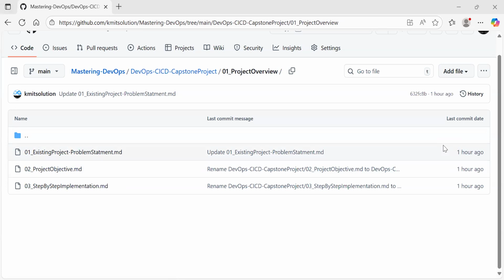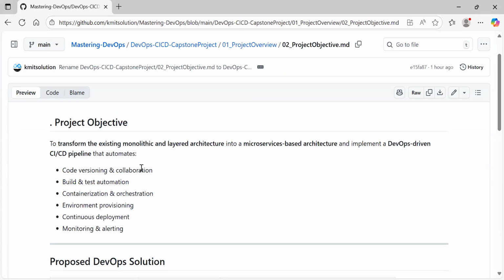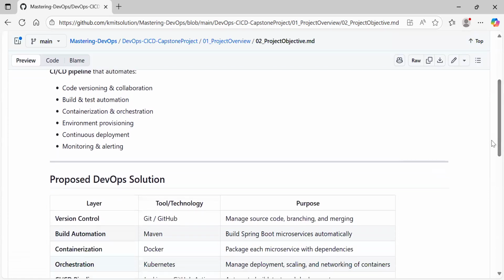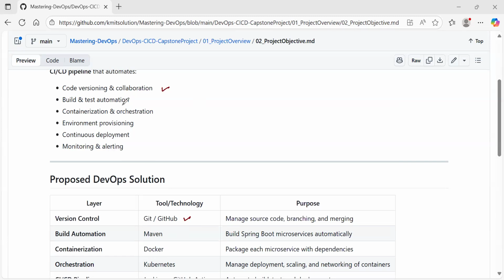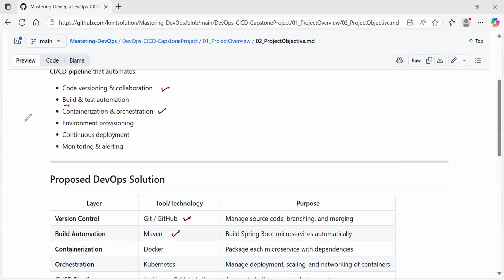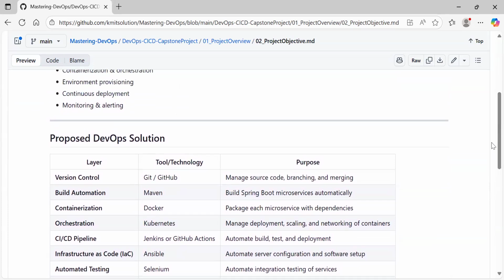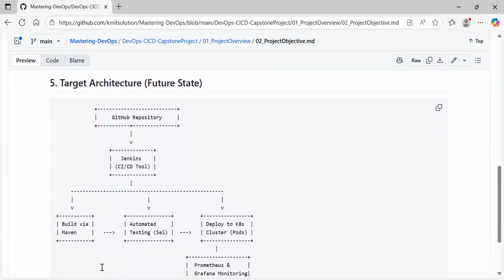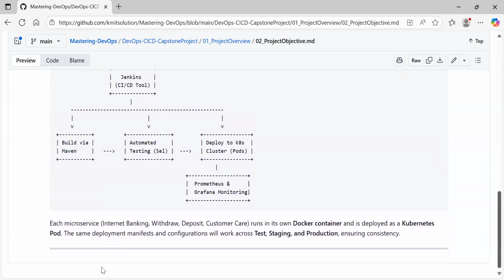02-DevOps Capstone Project – Role of Git, Maven, Docker & Kubernetes in CI/CD Transformation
02-DevOps Capstone Project – Role of Git, Maven, Docker & Kubernetes in CI/CD Transformation

Welcome to Part 2 of the DevOps Capstone Project Series – Real-Time Banking Application Transformation!

In this video, we’ll take a deep dive into how DevOps tools like Git, Maven, Docker, and Kubernetes play a crucial role in transforming traditional software development into a modern, automated CI/CD pipeline.

This project is based on a real-world case study of KMIT Solutions Services, a company that manages a Spring Boot–based banking application with multiple modules — Internet Banking, Withdraw Service, Deposit Service, and Customer Care. These services were originally deployed on Tomcat servers and managed manually by developers and operations teams. The process was slow, error-prone, and difficult to maintain.

In Part 1, we discussed the existing system architecture and its challenges: manual builds, environment inconsistencies, and a lack of automation. In Part 2, we focus on the DevOps transformation phase — understanding how specific DevOps tools solve these real-world problems and create a reliable, automated delivery pipeline.

🧰 Understanding DevOps Tools and Their Role in Transformation

1️⃣ Git and GitHub – Version Control & Collaboration
Git is the foundation of every modern DevOps process. It allows developers to collaborate effectively, manage code versions, and ensure that every change is traceable. Using GitHub, teams can implement branching strategies, pull requests, and merge workflows — enabling continuous integration and smoother collaboration among multiple developers working on the same codebase.

2️⃣ Maven – Build Automation & Dependency Management
Maven simplifies the build process for Java and Spring Boot applications. It automatically handles dependencies, plugins, and packaging, allowing the project to be built consistently across different environments. With Maven, the manual build process is replaced by automated scripts that can be easily integrated into Jenkins or any CI/CD tool.

3️⃣ Docker – Containerization and Consistency
Docker plays a key role in solving the “works on my machine” problem. By containerizing each microservice, Docker ensures that applications run the same way across Test, Staging, and Production environments. Each container includes the application code, runtime, libraries, and configurations, making deployments faster, portable, and reliable.

4️⃣ Kubernetes – Container Orchestration and Scalability
Once the application is containerized, Kubernetes takes over to orchestrate and manage those containers. It handles deployment, scaling, load balancing, and self-healing of microservices. Kubernetes helps in achieving high availability and resilience, ensuring that the banking services are always up and running with minimal downtime.

⚙️ How These Tools Work Together in DevOps CI/CD

In a modern DevOps workflow, these tools are integrated into a Continuous Integration and Continuous Deployment (CI/CD) pipeline:

Developers push code changes to GitHub.

Jenkins or GitHub Actions automatically triggers builds using Maven.

The application is containerized with Docker and pushed to a central repository.

Kubernetes automatically deploys and manages these containers across environments.

This process ensures that every code change is built, tested, and deployed in a repeatable, automated manner — reducing human error and speeding up delivery.

🧠 Why This DevOps Transformation Matters

For organizations like KMIT Solutions Services, adopting DevOps tools means faster software delivery, improved reliability, and seamless collaboration between development and operations teams. It allows them to deploy frequent updates to their banking application with confidence, knowing that each change is automatically built, tested, and deployed.

Students and professionals following this DevOps Capstone Project will gain hands-on knowledge of how Git, Maven, Docker, and Kubernetes come together to form the backbone of modern automation and continuous delivery pipelines.

The importance of version control with Git & GitHub

How Maven automates build and dependency management

Why Docker is essential for creating lightweight, portable microservices

How Kubernetes ensures reliable deployment and scaling

Integration of all tools into a complete CI/CD pipeline

Real-world DevOps implementation in a banking domain project